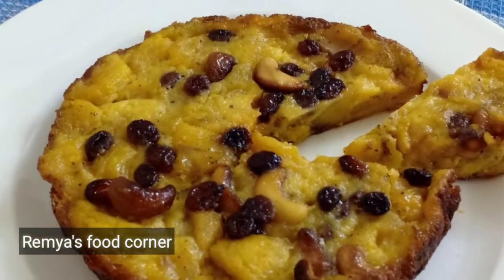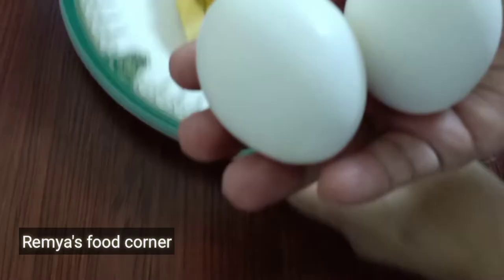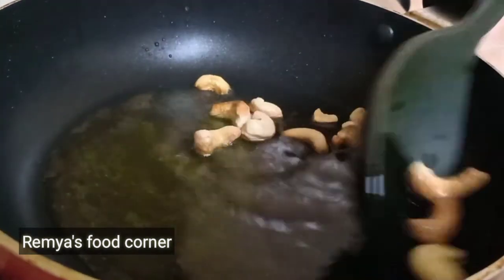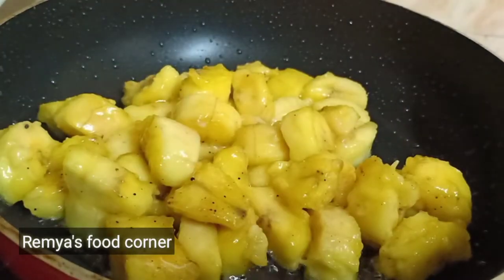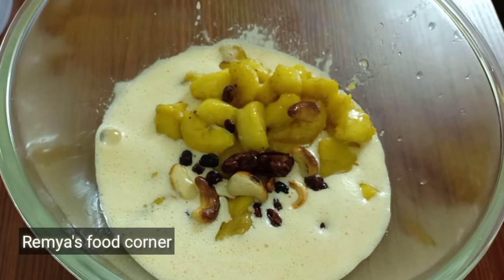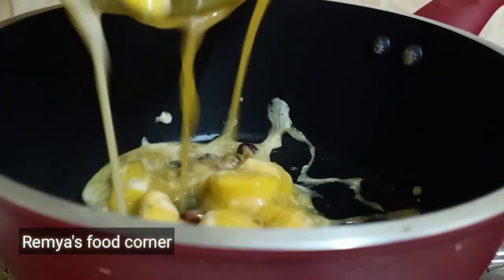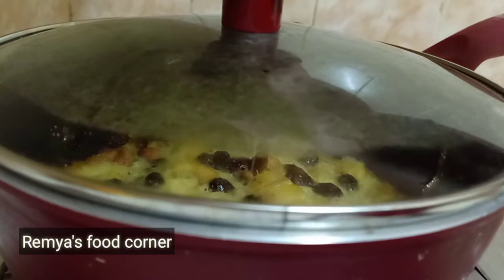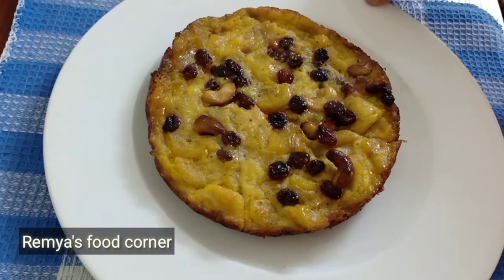പഴവും മുട്ടയും കൊണ്ട് എളുപ്പത്തിൽ ഒരു നാലുമണി പലഹാരം |Malabar Special kaipola |Iftar special snack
👆Kerala Sadya Special Recipes

👆Banana Recipes |Nalumanipalaharam

👆Tea Recipes

👆Juices

👆Payasam Recipes

👆Breakfast Recipes

👆Fish Recipes